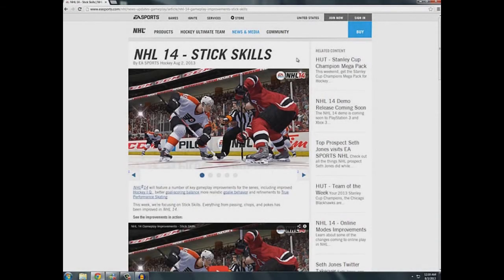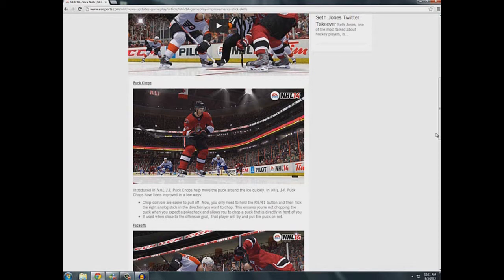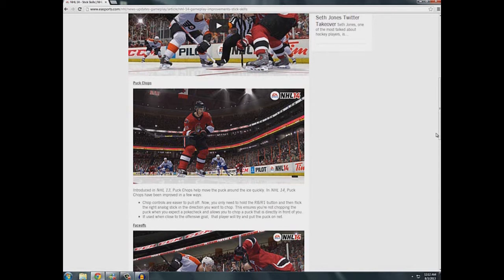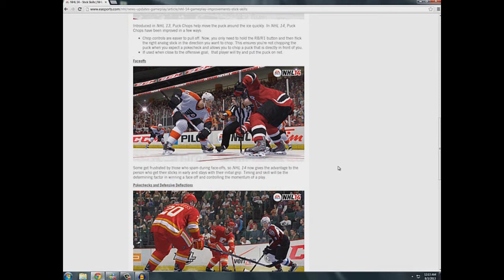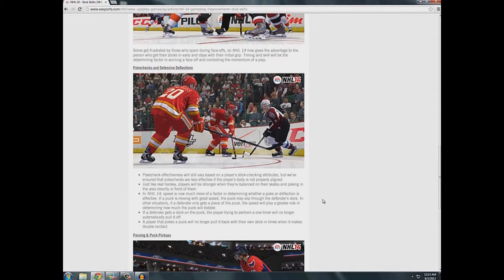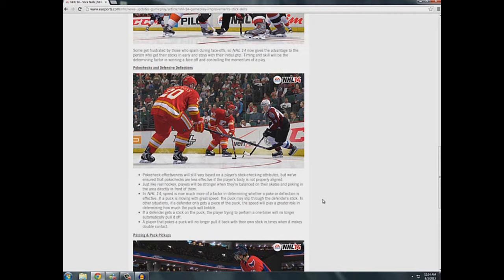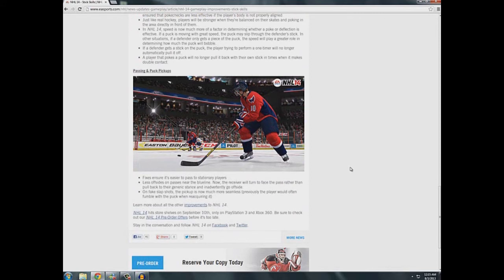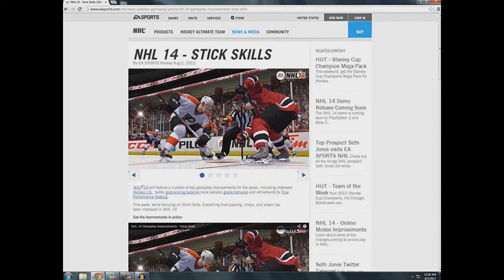NHL 14: Stick Skills - News + Thoughts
Sorry bout the black bars, Camtasia is a pain in the ass. =/
Also let me know if you want me to cover the other features and articles for NHL 14!!